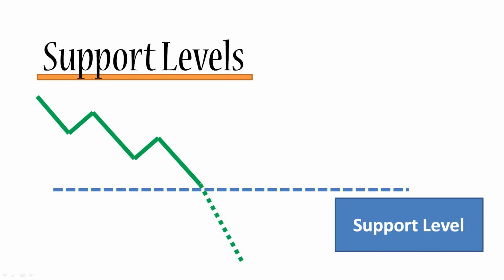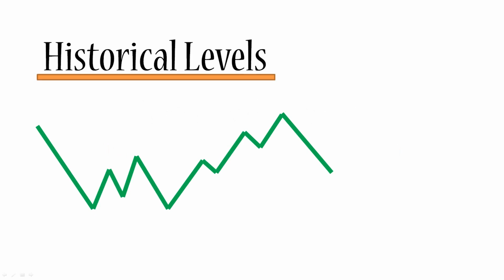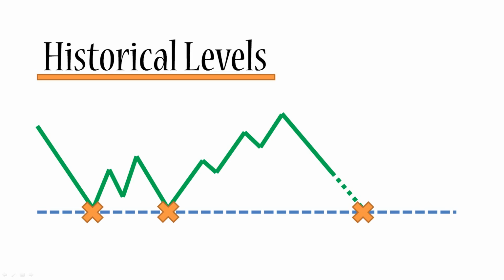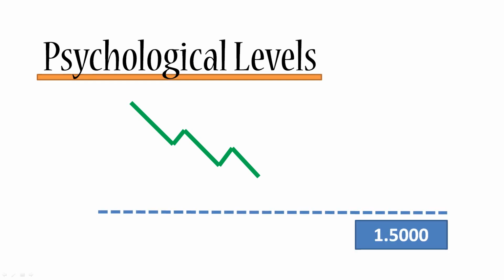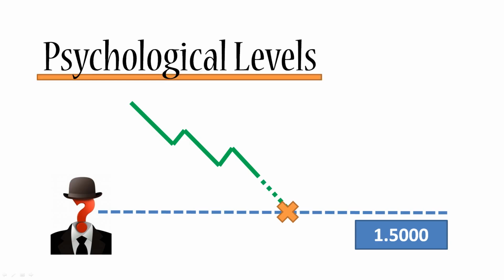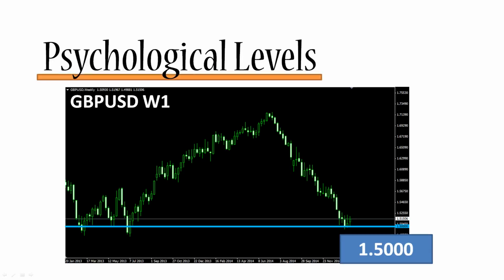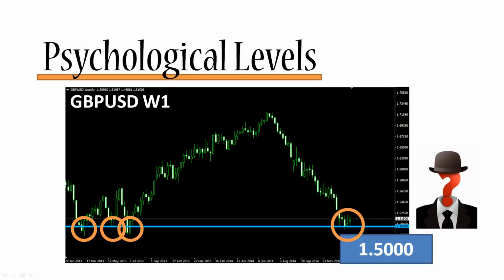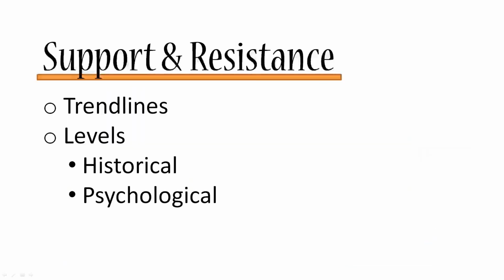Support & Resistance Levels